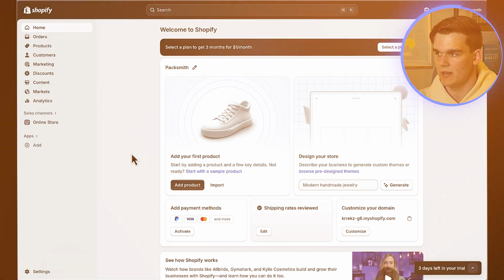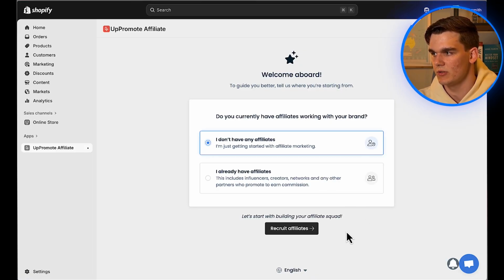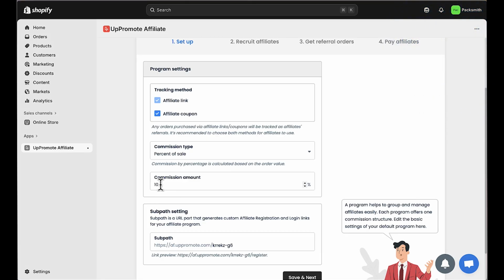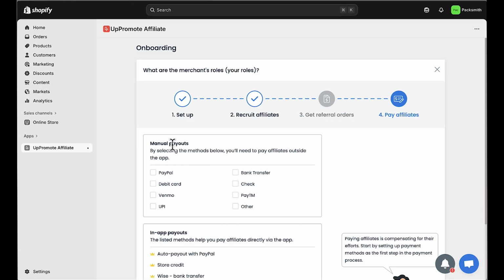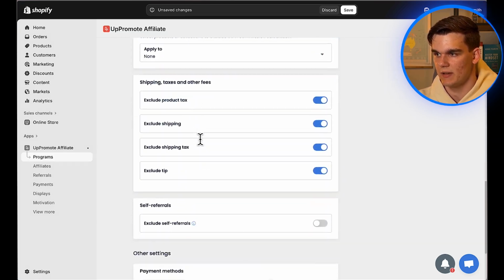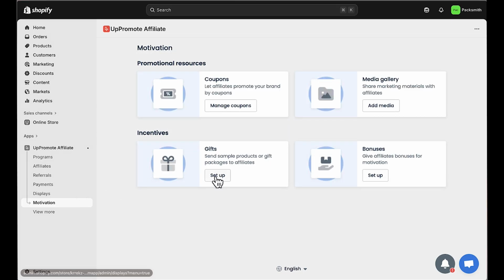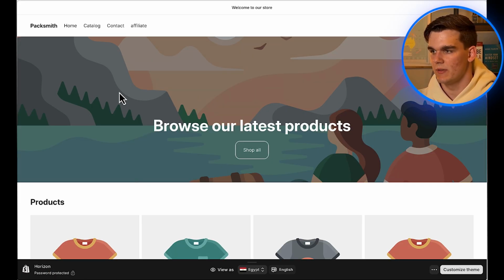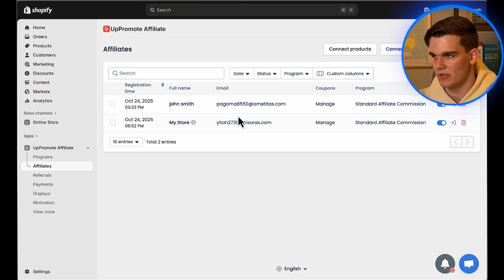How to Add an Affiliate Program to Your Shopify Store | Step-by-Step Guide (2026)